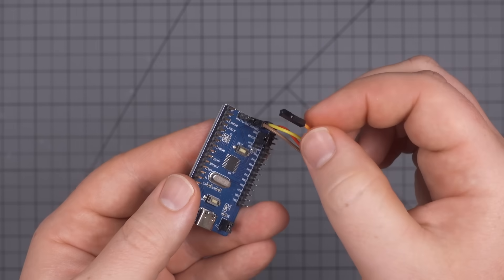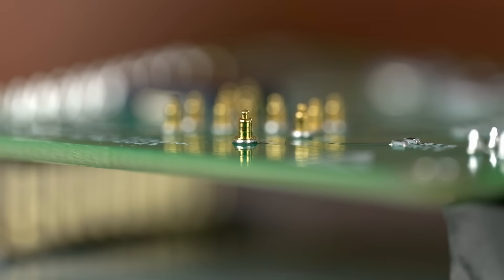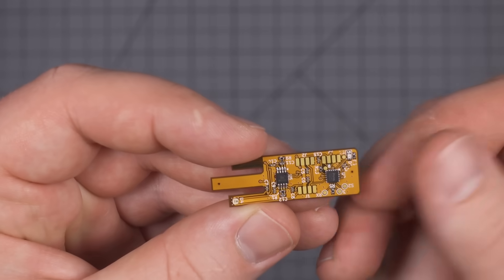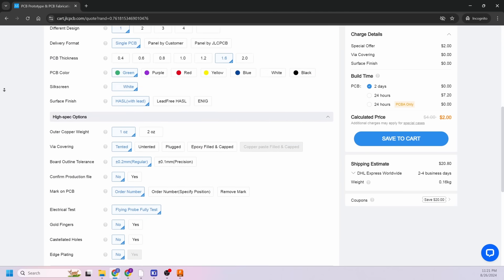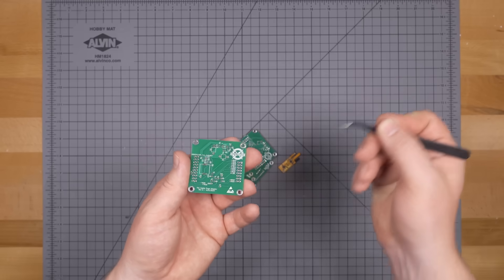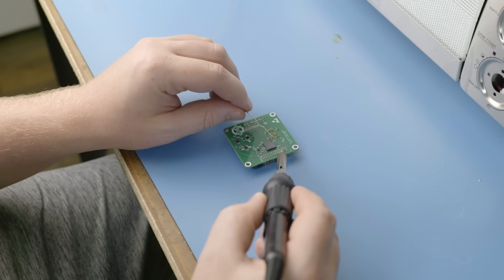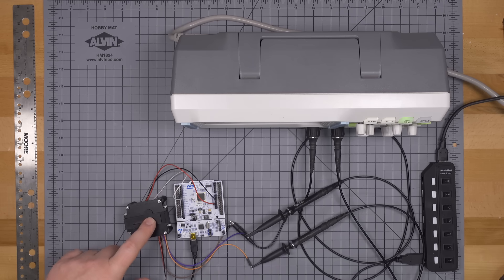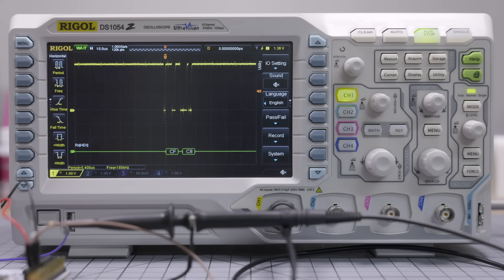The Magic of Pogo Pins: Building a Custom Programming Fixture!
Get High-quality PCB Prototype at JLCPCB for Just $2!

If you’ve ever found yourself building custom circuit boards in appreciable quantities, you’ve probably been faced with a dilemma: how do you program the components and verify board functionality? Putting a connector on the board adds size, cost, and complexity. Soldering on wires is messy and time consuming. And probing a board by hand is tedious and error prone. Is there a better way?

The answer is the mighty pogo pin! Pogo pins are electrical contacts that consist of a fixed body and a plunger that is pushed out from the body by a spring. Conductivity is maintained throughout the plunger’s stroke, making pogo pins great for connecting two components with inconsistent spacing.

In this video, I start by giving a brief overview of pogo pins. I then detail the design, build, and testing of a pogo pin programming fixture. This board contains a number of pogo pins that contact exposed pads on a separated circuit board - the one I’m trying to program and test - in order to connect a debug probe, power the board, and test out basic functionality. This programming fixture requires no connector on the target PCB, only exposed areas of copper for the pogo pins to touch. Because of this, no size or cost is added to the target circuit boards, making this the most economical way to program and test a moderate quantity of circuit boards!

Check out these previous videos where I talk about my tile lights project in more detail:

Chapters:
00:00 Introduction
01:50 What are pogo pins?
04:00 Designing the fixture PCB
08:13 Building the fixture
10:12 Testing the fixture
13:50 The plan: making an automated test apparatus